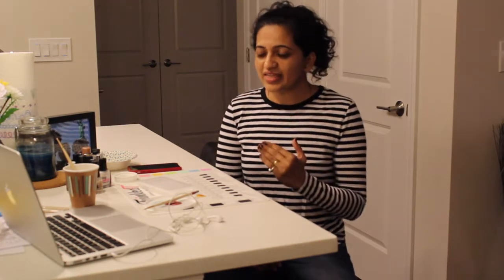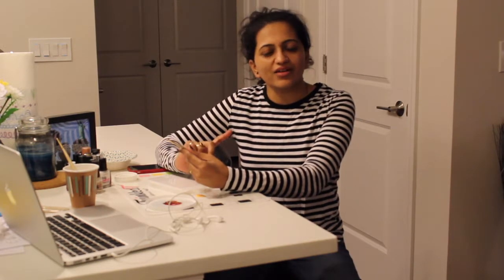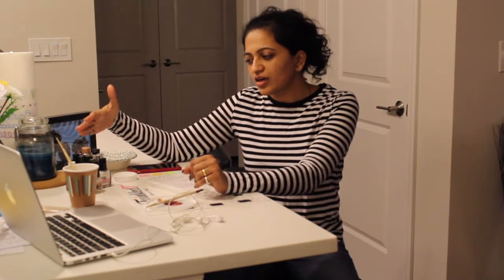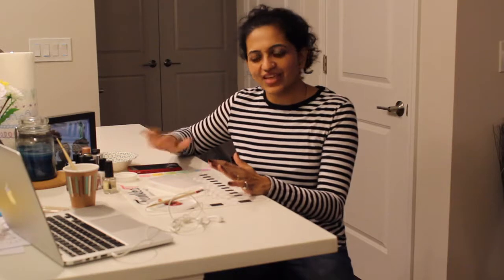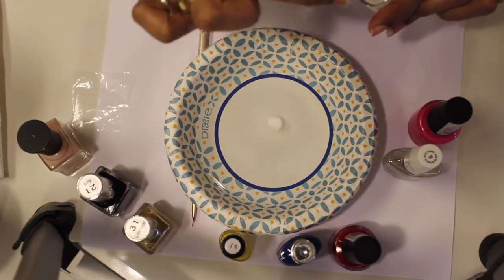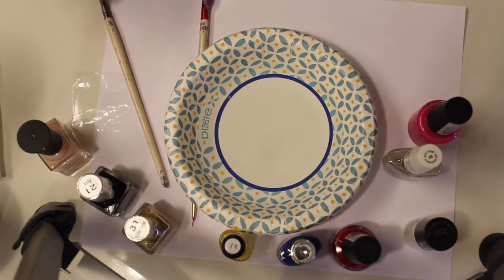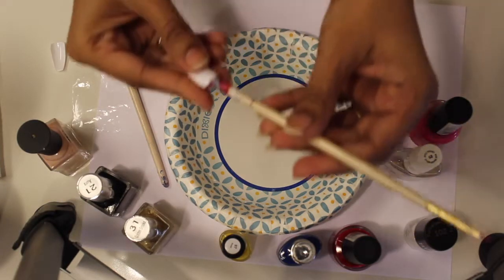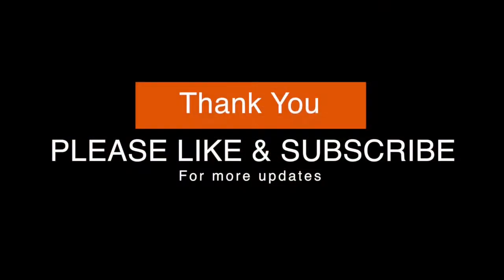How to Do water Marble Nailart tutorial 04 in hindi/मारबल nail आर्ट कैसे करते है/Basic Nailart